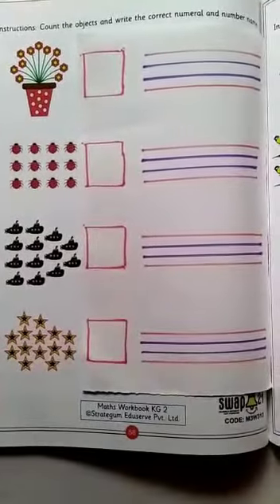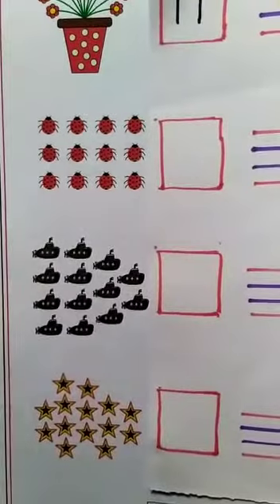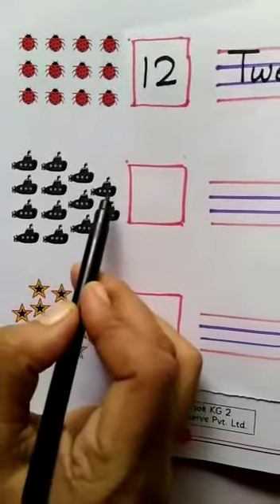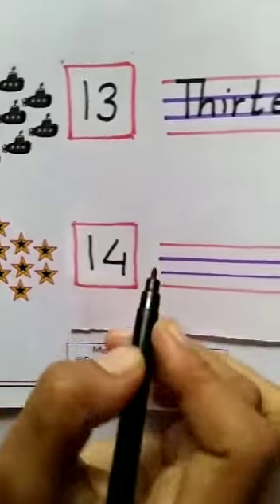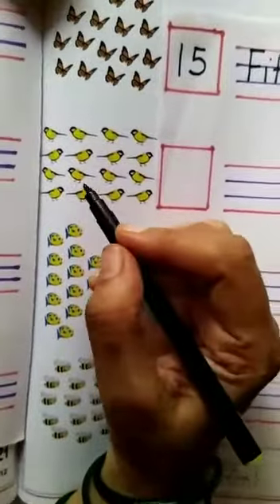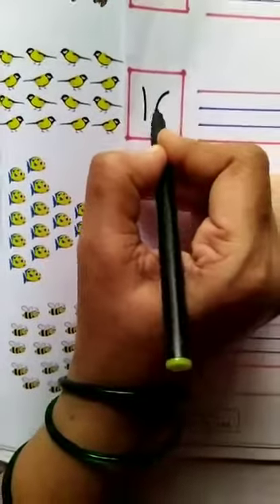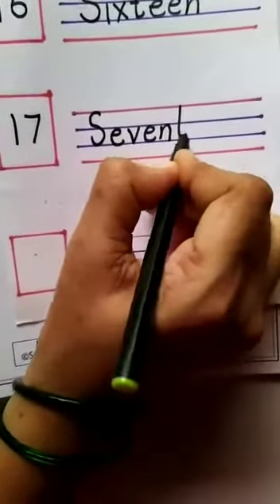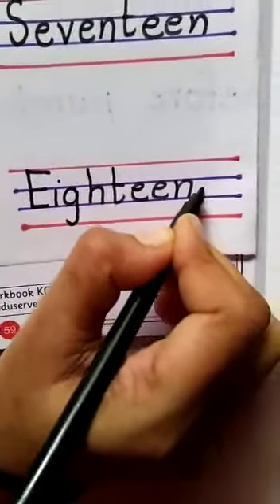KG2 Maths Workbook page number 58 and 59 by Sneha Miss